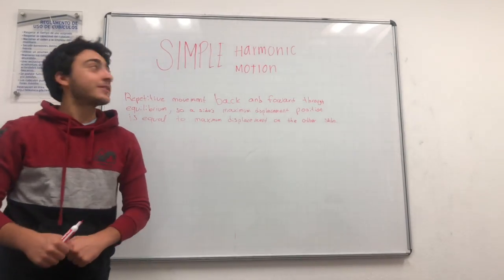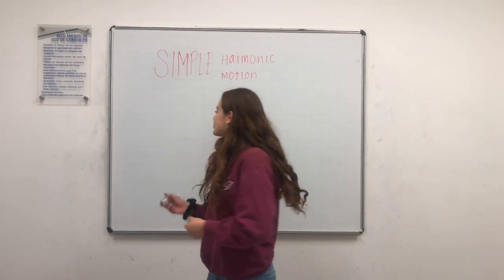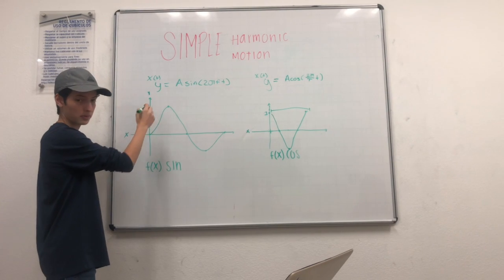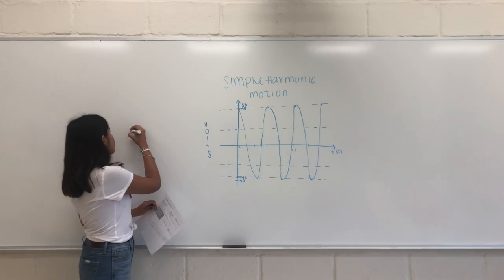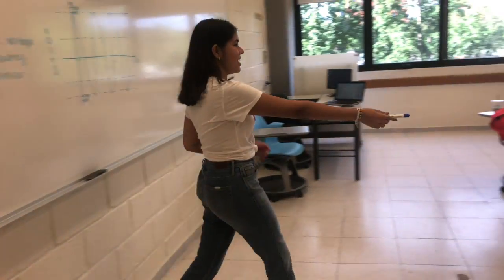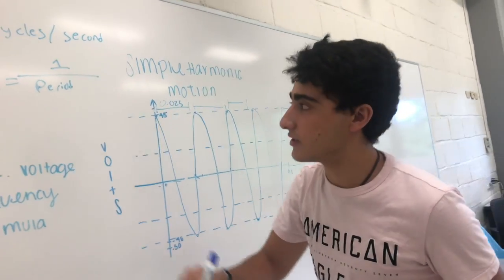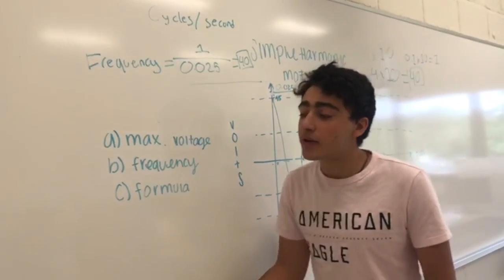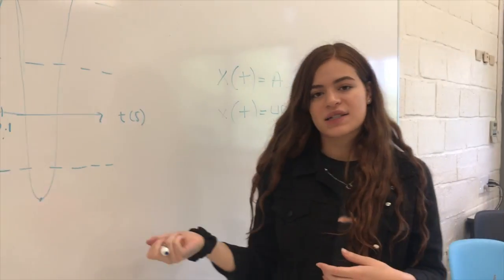Simple Harmonic Motion